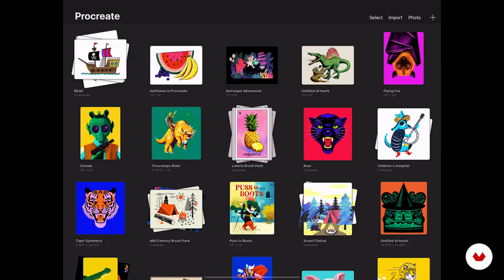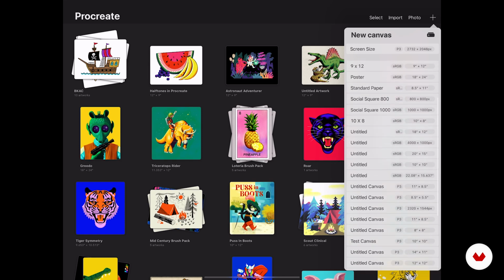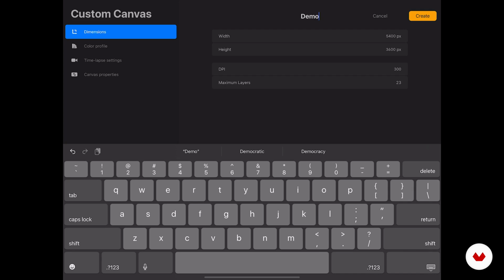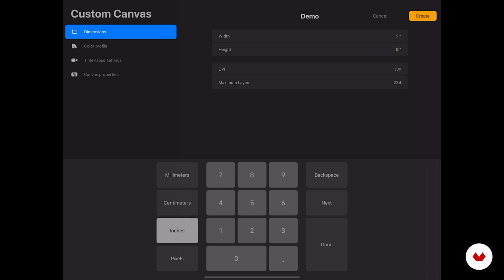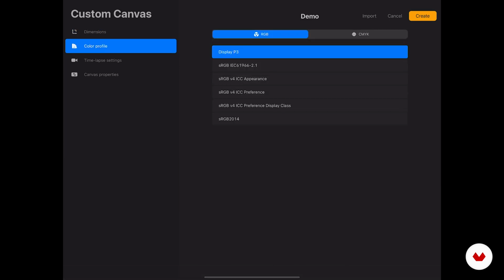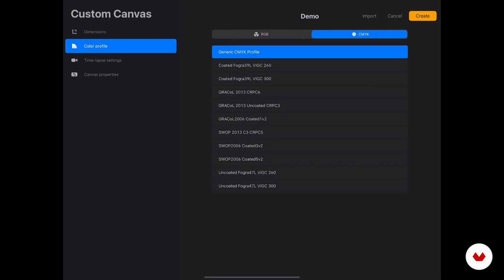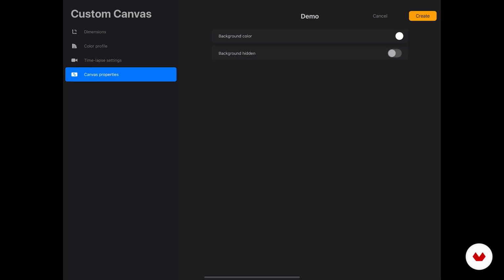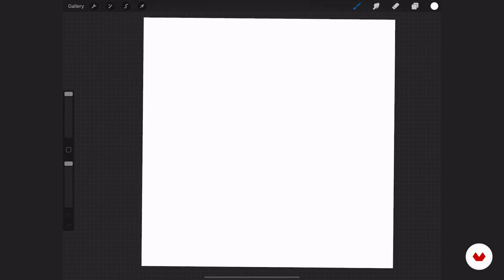05 Comience su primer proyecto